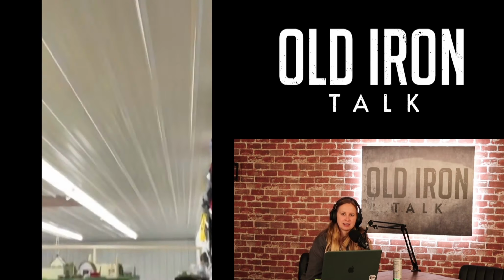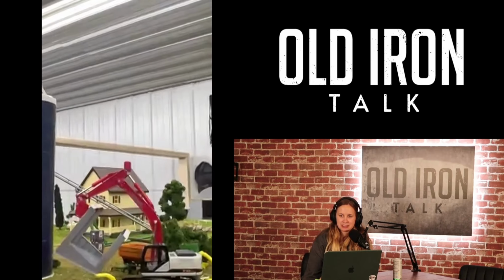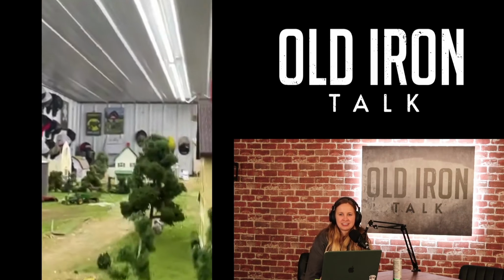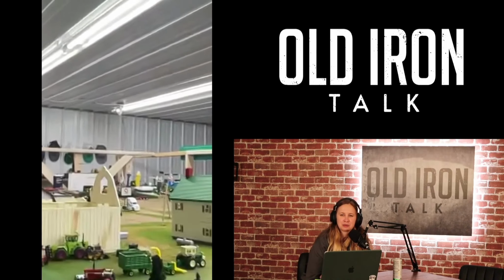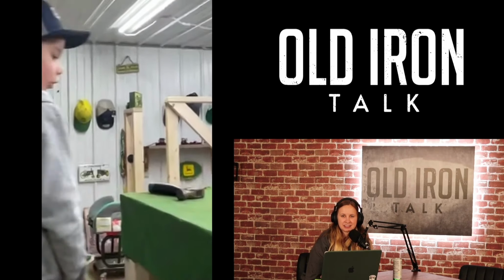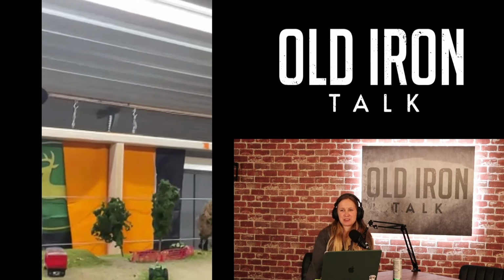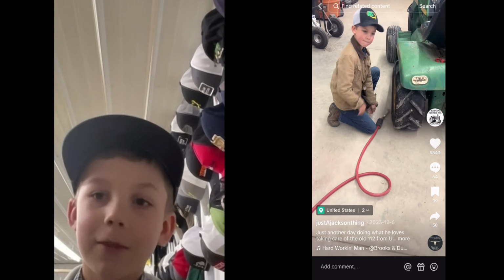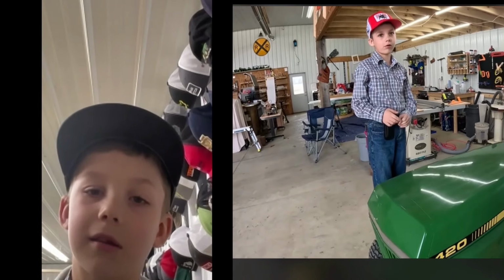Plowing Through Passion: Insights from a Young Enthusiast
Join us as we talk with Jackson, more famously known as Just a Jackson Thing on social media platforms. Jackson has a passion and knowledge for agriculture and antique farm equipment. In this episode of Old Iron Talk we explore Jackson's farm display set up and his dream to become a farmer.